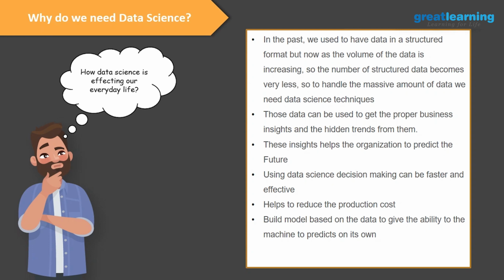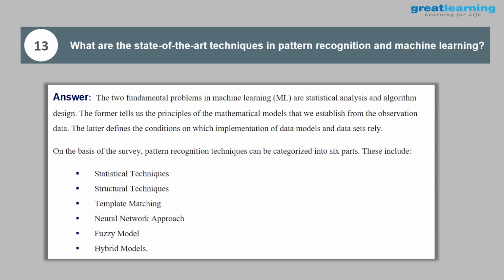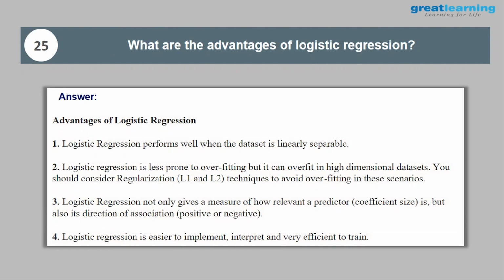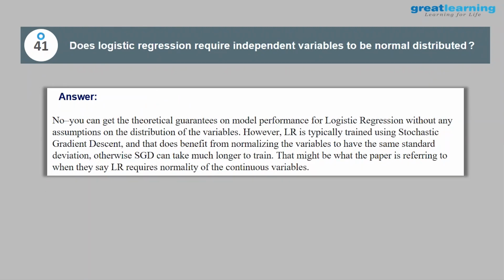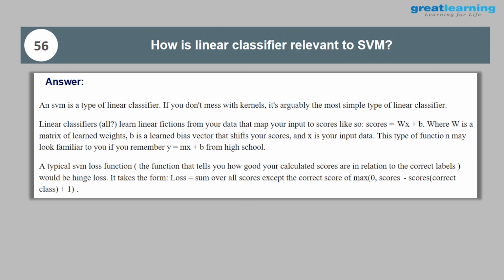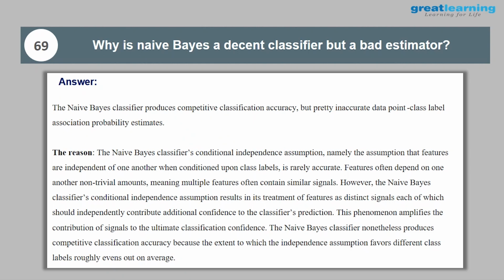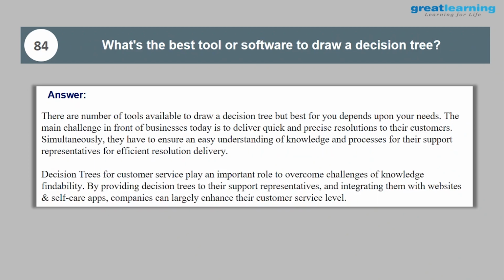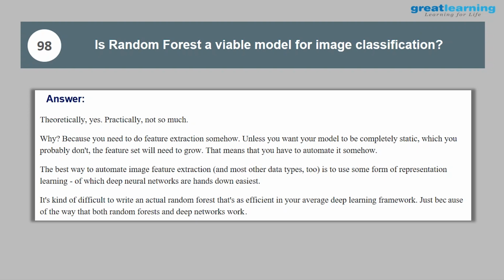Top 100 Data Science Interview Questions for Freshers | Data Science Interview Questions and Answers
🔥 Get your free certificate of completion for the Data Science with Python Course; Register Now

Hello and welcome to the Data Science tutorial powered by Great Learning. In this video, you will learn the answers to the most asked top 100 Data Science interview questions for freshers.
If you're moving down the path to becoming a data scientist, you must be prepared to impress prospective employers with your knowledge. In addition to explaining why data science is so important, you'll need to show that you're technically proficient with Big Data concepts, frameworks, and applications. In this video, we have included some of the most popular data science interview questions you can expect to face in your interview.

🏁 Topics Covered:
Data Science Interview Questions:
1. How to Handle missing value imputation for quantitative values?
2. How will you compare 2 quantitative variables?
3. What is the DER model? And what are the methods dependent on it?
4. What is forward regression?
5. What is stepwise regression?
6. What is VIF and in what rage it varies?
7. What is fisher's exact test?
8. What is a correlation, and are its measures?
9. What are the types of simple and multiple regression?
10. What do you mean by Mean Squared error?
11. Is R-squared goodness-of-fit?
12. What is the difference between RMSE and R squared in statistics?
13. What is the state-of-the-art technique in pattern recognition and machine learning?
14. What is the difference between general linear models and generalized linear models?
15. What is the best application of linear regression?
16. What is the assumption of Linear Regression?
17. What are the consequences of violating linear regression assumptions?
18. What are the limitations of linear regression modeling in data analysis?
19. How is least squares different from linear regression analysis?
20. How is hypothesis testing used in linear regression?
21. Can you use a categorical variable in linear regression?
22. What are the advantages and disadvantages of linear regression?
23. What’s the linear regression slope formula?
24. Why is logistic regression considered a linear model?
25. What are the advantages of logistic regression?
26. What are the disadvantages of logistic regression?
27. How do you interpret concordance in logistic regression?
28. What does the bias term represent in logistic regression?
29. Is there an error term in logistic regression?
30. Why is collinearity a problem for logistic regression?
31. What is the C Parameter in logistic regression?
32. How is predictive modeling used in logistic regression?
33. Which feature selection methods are better in logistic regression?
34. Why is logistic regression so important for machine learning?
35. Does scikit-learn support ordinal regression?
36. How can you improve the precision/recall of a logistic regression model?
37. What is log-likelihood in logistic regression?
38. How would you evaluate a logistic regression model?
39. What is the difference between neural networks and logistic regression?
40. Does logistic regression require the independent variable to be normally distributed?
41. How do I deal with missing data when running a logistic regression?
42. What is SVM?
43. Write some real-life applications of SVM?
44. What are the advantages of SVM algorithms?
45. Which is the best kernel for SVM and Why?
46. Why does XGBoost perform better than SVM?
47. What is a multi-class SVM Method?
48. How does an SVM choose its support vectors?
49. What is the disadvantage of structural SVM?
50. What is the best way to train an SVM on a very large dataset?
51. What is the difference between the perception learning algorithm and SVM?
52. What is the difference between SVM Rank and SVR (support vector regression)
53. How many kinds of SVM algorithms exist?
54. What is the difference between the normal soft margin SVM and SVM with a linear kernel?
55. How is a linear classifier relevant to SVM?
56. Is one class SVM really unsupervised?
57. How can you choose the parameter C for SVM?
58. In layman’s terms, how does Naive Bayes work?
59. Why is “naïve Bayes” naïve?
60. What are the advantages of using a naïve Bayes for classification?
61. Are Gaussian Naïve Bayes the same as binomial Naïve Bayes?
62. What is the difference between the Naïve Bayes Classifier and the Bayes classifier?
63. In What real-world applications in Naïve Bayes classifier used?
64. Is naive Bayes supervised or unsupervised?
65. When is Naive Bayes better than logistic regression